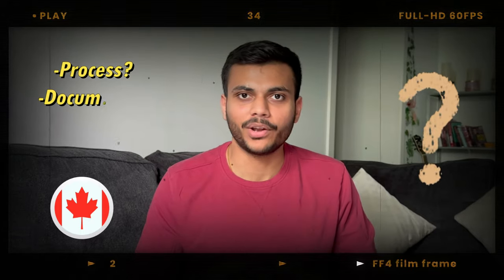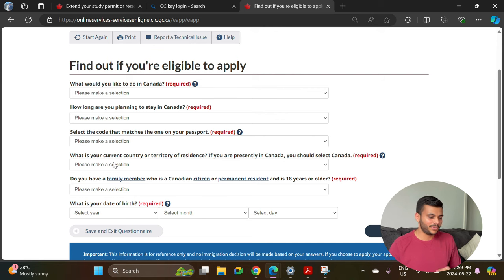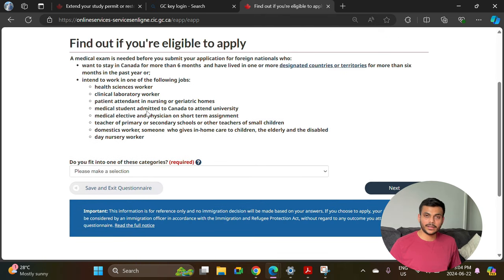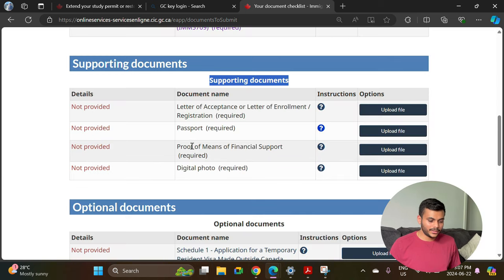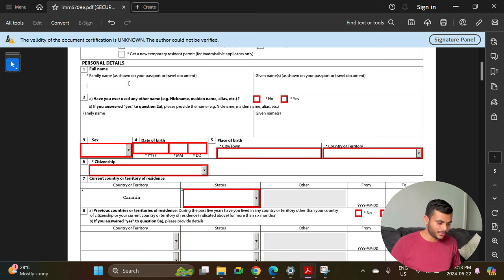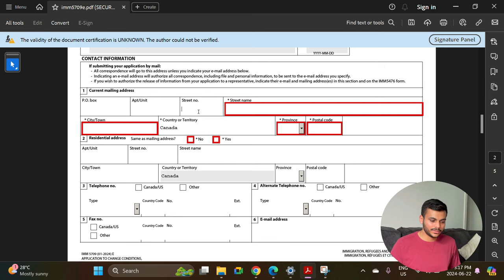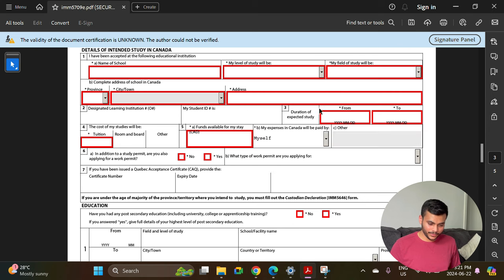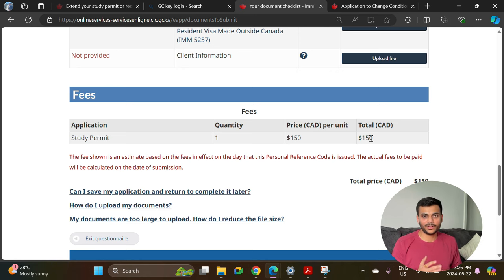How To Extend Study Permit In Canada? | In English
Need to extend your study permit in Canada? Watch this step-by-step guide in English to learn how to extend your study permit hassle-free!